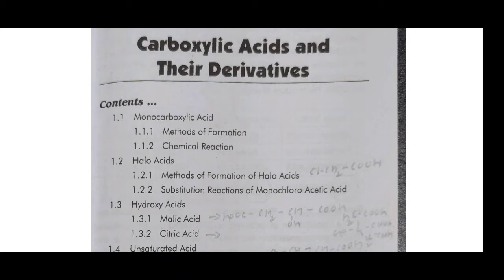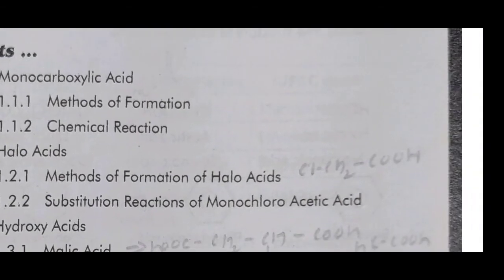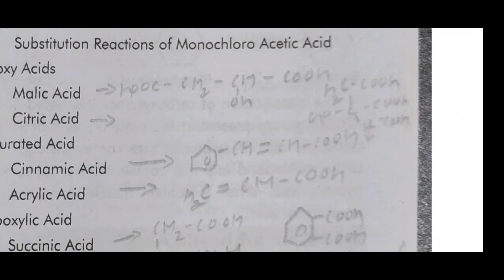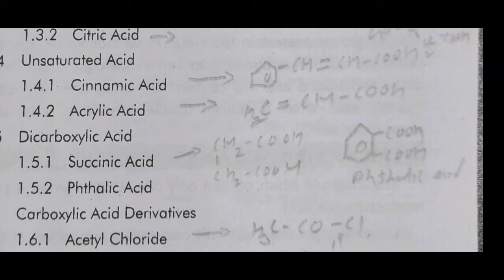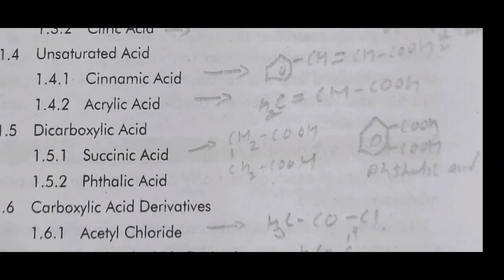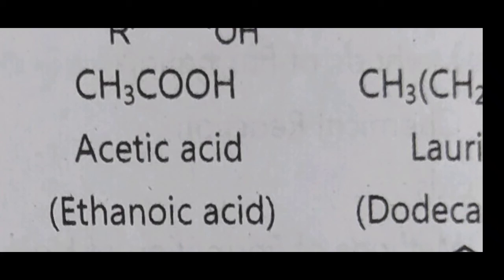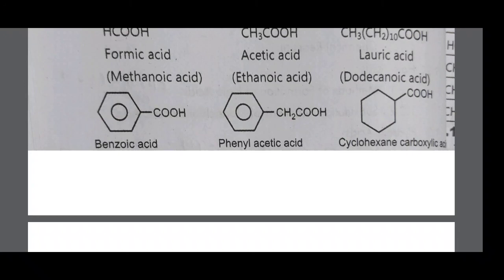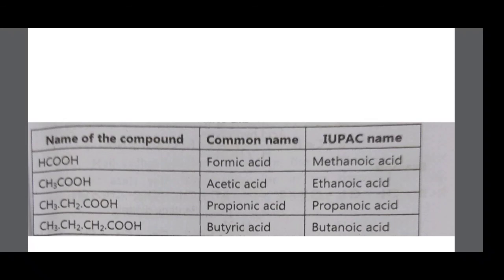Carboxylic Acid and their derivatives